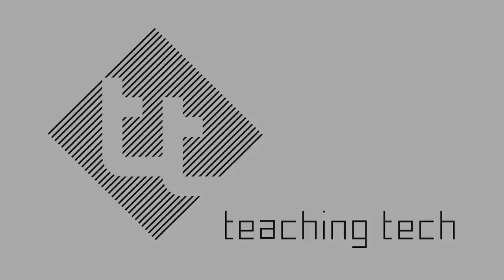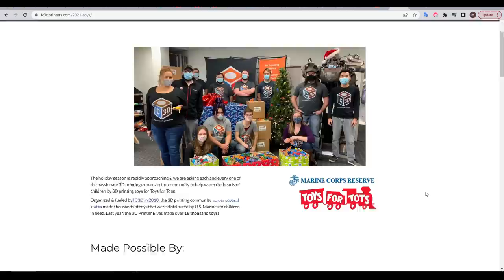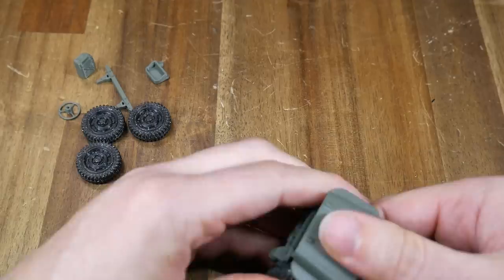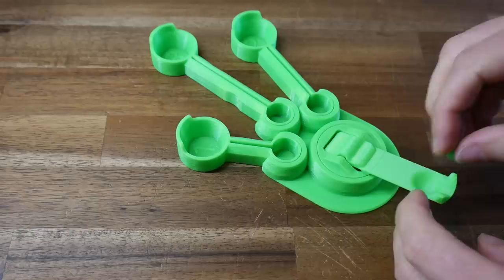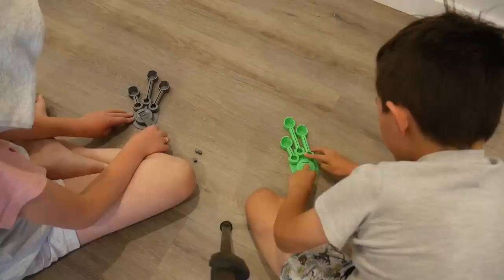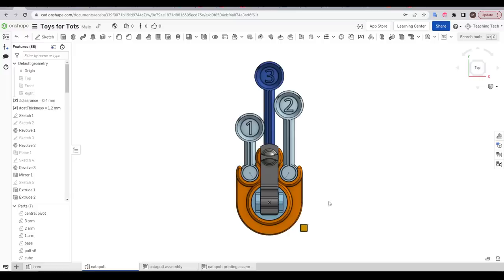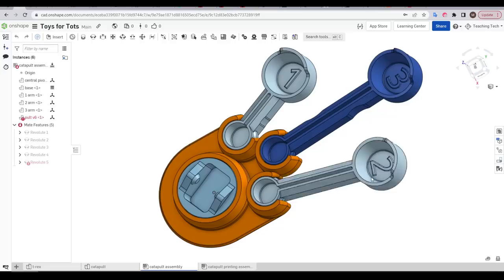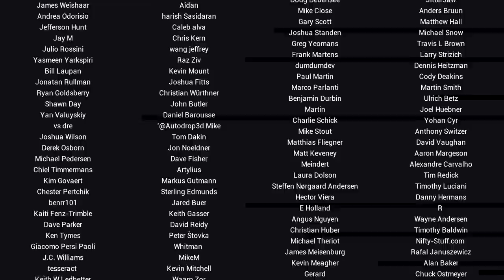Make a difference as a maker for Christmas - Easy print CAD designs guide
This holiday season, you have the opportunity to make a difference in the lives of children less fortunate. Thanks to IC3Dprinters and Toys for Tots, thousands of 3D printed toys are donated each year. You can help by either printing existing designs, or by donating an original toy design for others to manufacture. This video contains the criteria for a suitable design, as well as the development of my catapult game toy that I am donating.

0:00 Introduction

0:32 What is Toys For Tots?

1:48 The need for new toy designs

2:38 Toy design criteria

4:15 Check the existing designs first!

5:06 My catapult skill game design

7:00 Assessing functional criteria

8:27 Assessing manufacturing criteria with tips

9:09 My design process

11:56 Conclusion